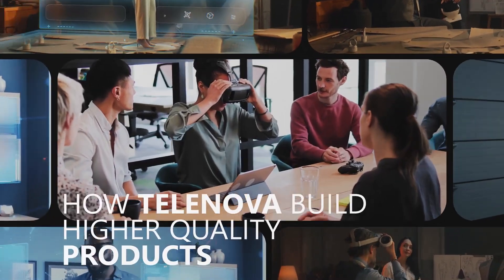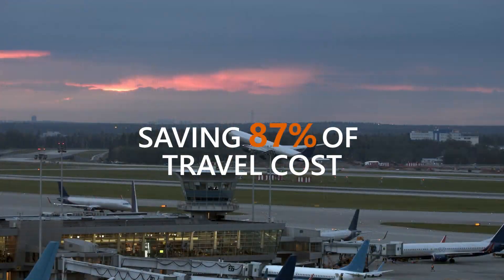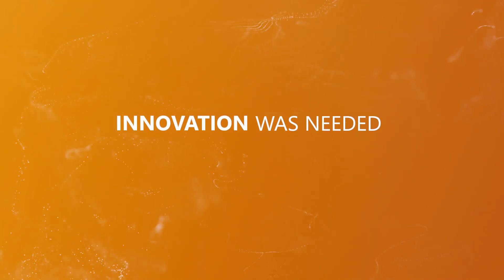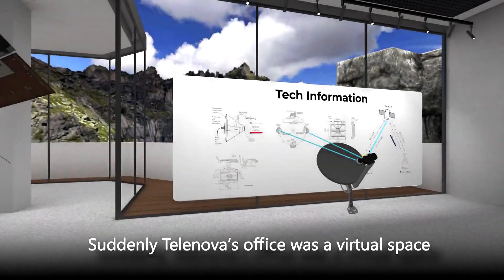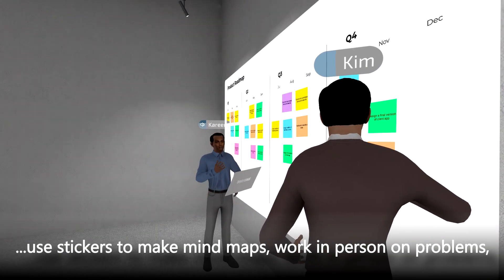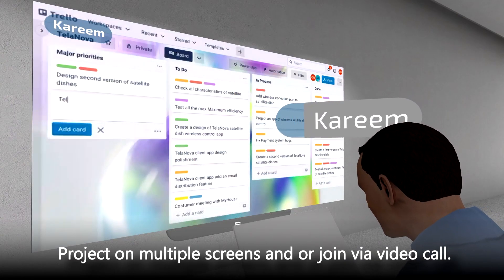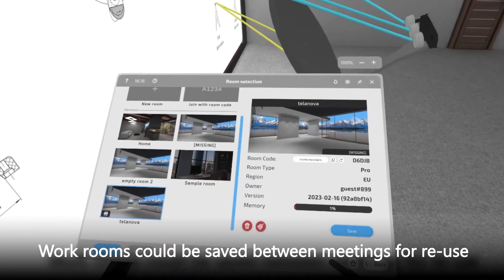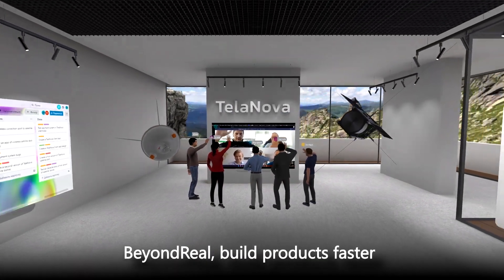Building products faster - with BeyondReal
BeyondReal is a leading virtual reality company dedicated to helping you build products faster. Our cutting-edge VR technology enables you to streamline your product development process by creating a realistic virtual environment where you can design, prototype, and test your ideas. With BeyondReal, you can accelerate your product development timeline while reducing costs and improving outcomes.